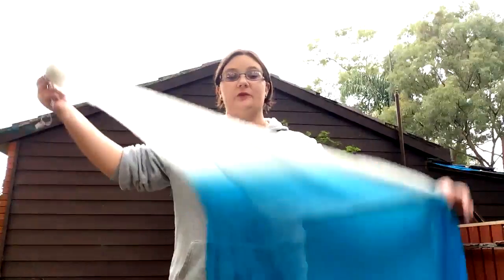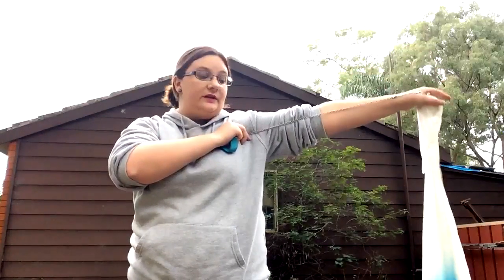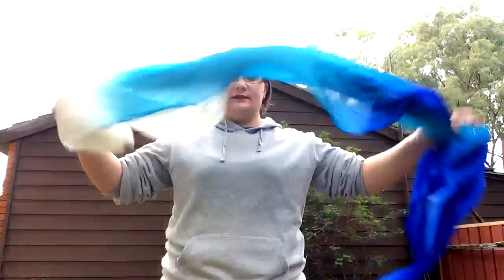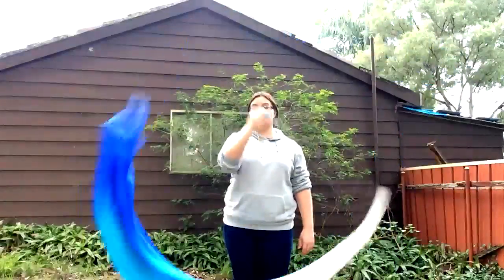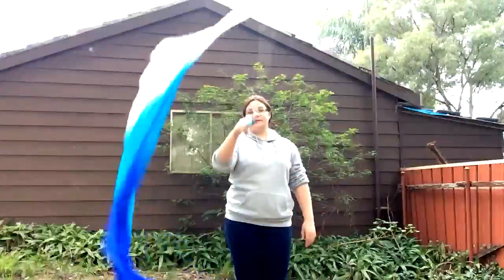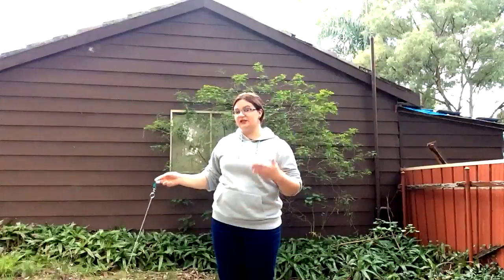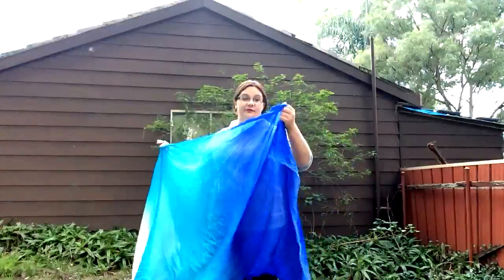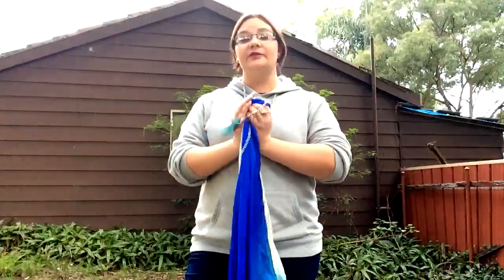Veil Poi ~ Warm ups and Beginner Stuff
This video wouldn't be possible without the support and encouragement from those on youtube and friends.

A very big thank you to Dana whom created veil poi in 2006 and has inspired me a lot to learn more about the flowart of Veils and teach others.